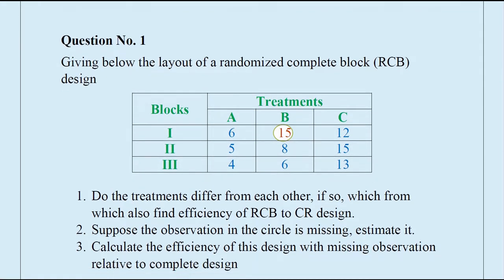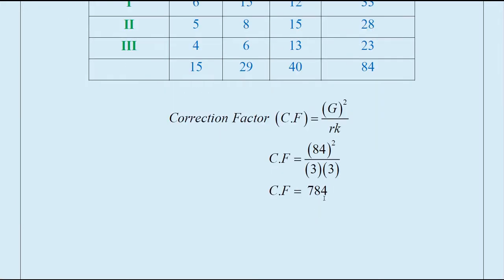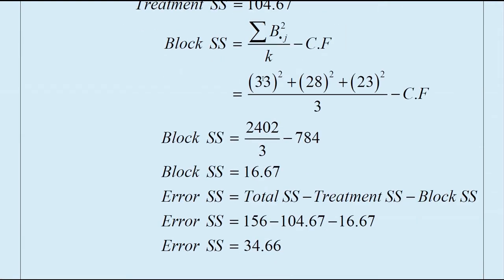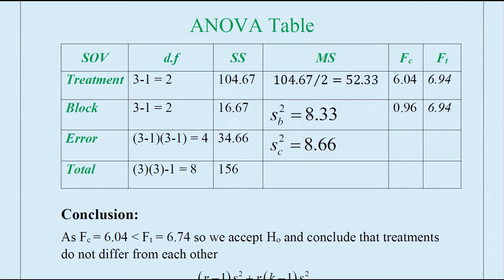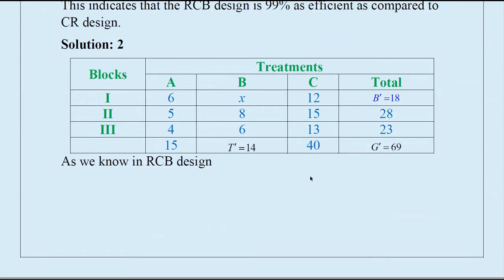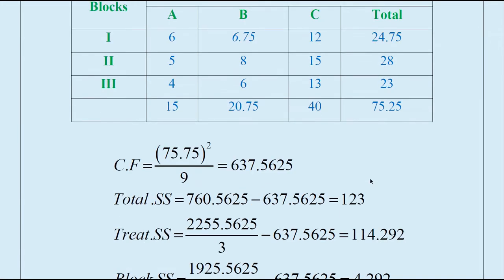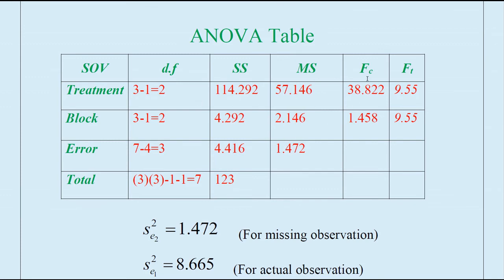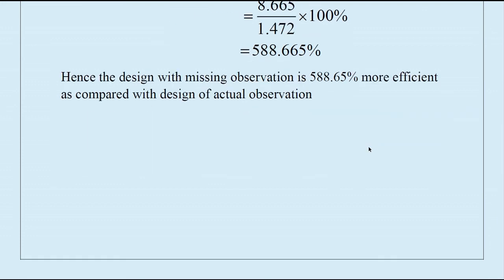Randomized complete block design with missing observation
# Statisticians Club, this video explain the randomized complete block design with missing observations